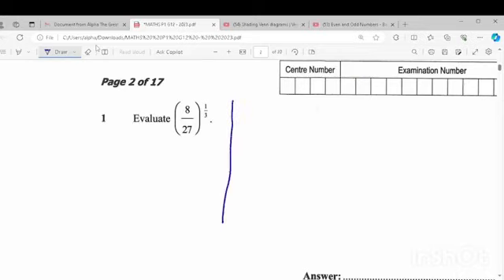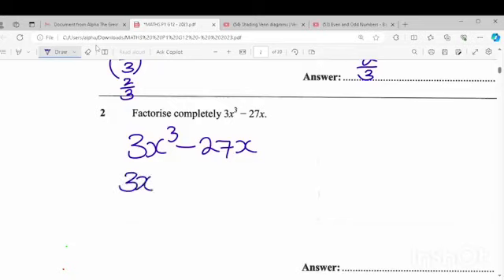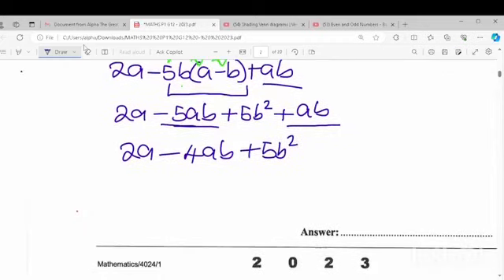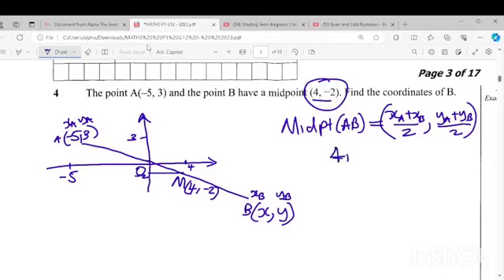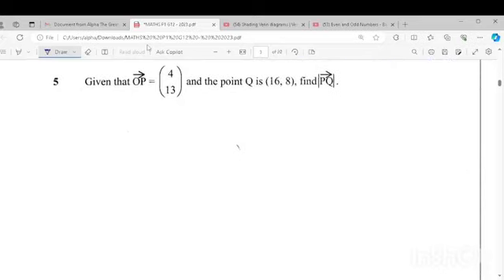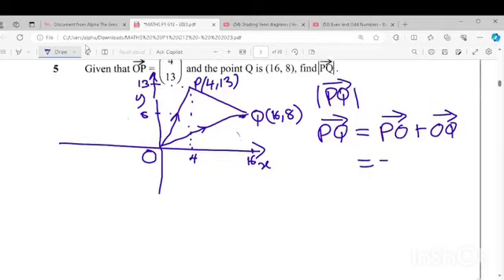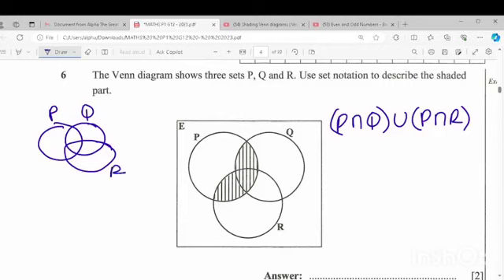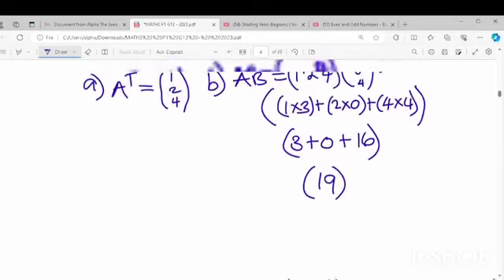2023 ECZ maths paper 1 solutions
Get ahead of the curve with the ultimate guide to the 2023 ECZ Maths Paper 1 solutions! 🧮📚 In this in-depth video, we break down the most challenging questions from the recent exam, providing step-by-step explanations and tips to ace your IGCSE or KSE. Whether you're a student looking to boost your grades or a teacher seeking valuable resources, this is the video for you. Stay on top of your game and master those tough concepts with our expert guidance. Don't miss out on the chance to elevate your math skills and conquer the 2023 ECZ Maths Paper 1!
Unlock the secrets to acing the 2023 ECZ Maths Paper 1 with expert solutions in this must-watch video! Dive deep into intricate IGCSE and KSE concepts, dissecting each question with precision and clarity. From challenging algebra problems to tricky geometry puzzles, this comprehensive guide has you covered every step of the way. Let our mathematical wizards lead you to success with easy-to-follow explanations and brilliant strategies. Gear up to conquer any hurdle and elevate your math skills to new heights. Say goodbye to confusion and hello to triumph with the ultimate 2023 ECZ Maths Paper 1 solutions!
Get ready to ace the 2023 ECZ Maths Paper 1 with ease! In this comprehensive video, we provide step-by-step solutions to all the challenging problems you might encounter in the exam. Whether you're preparing for your IGCSE or KSE, these solutions will help you boost your confidence and master key concepts. Say goodbye to exam stress as we break down each question in a straightforward manner. Watch this video now to improve your problem-solving skills and excel in the 2023 ECZ Maths Paper 1! Don't miss out on this ultimate study tool.
Looking for 2023 ECZ Maths Paper 1 Solutions? Look no further! In this exclusive video, we break down the intricate problems from the ECZ Maths Paper 1 and provide step-by-step solutions for each question. Whether you're a student preparing for your IGCSE exams or a teacher wanting to broaden your knowledge, this video has got you covered. Our experts tackle each problem with precision and clarity, making complex concepts easy to understand. Boost your knowledge and understanding of maths with our insightful explanations. Stay ahead of the curve with our 2023 ECZ Maths Paper 1 Solutions video!
Unleash your inner math wizard with the exclusive release of the 2023 ECZ Maths Paper 1 solutions! In this video, we walk you through step-by-step detailed solutions to help you ace your exam with flying colors! Whether you're preparing for IGCSE or KSE exams, these solutions are your golden ticket to success. Say goodbye to math struggles and hello to newfound confidence in solving complex problems. Don't miss out on this game-changing resource that will elevate your math skills to the next level. Watch now and conquer the 2023 ECZ Maths Paper 1 like a pro!